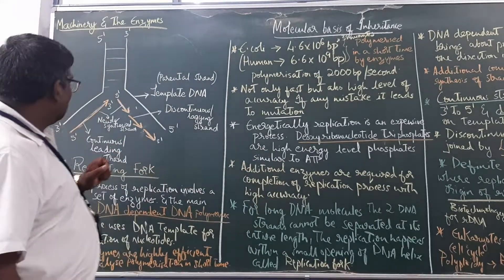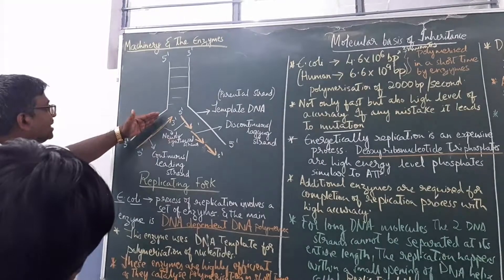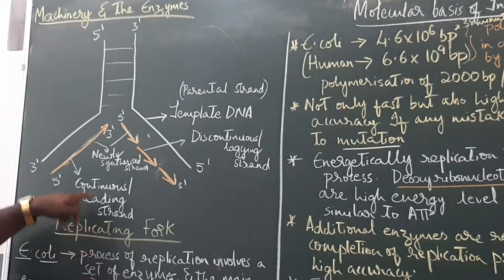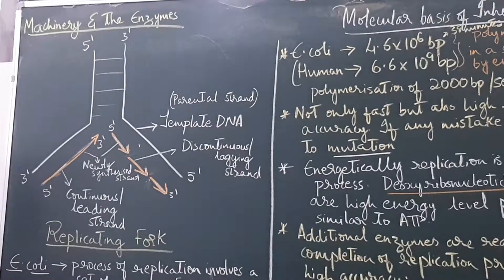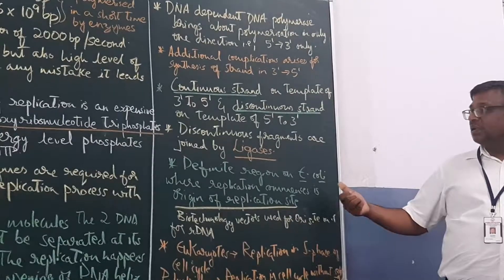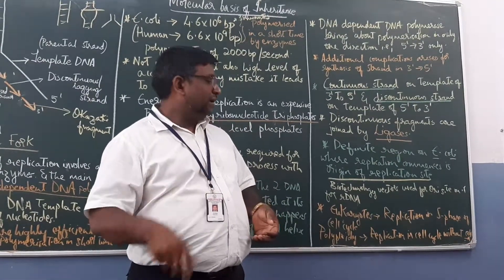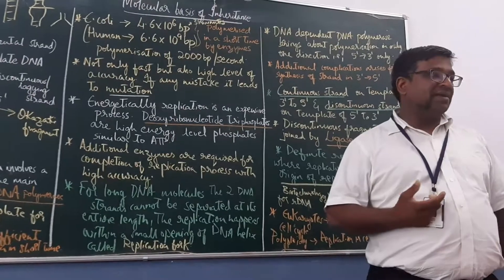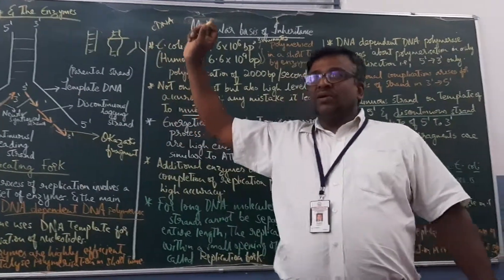Machinery and enzymes for replication